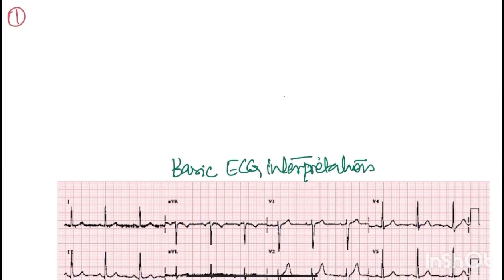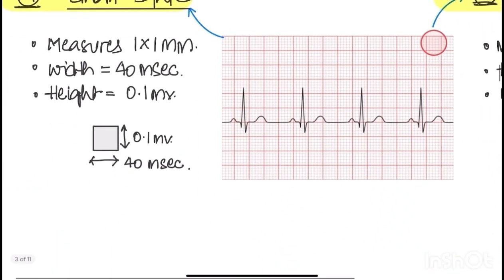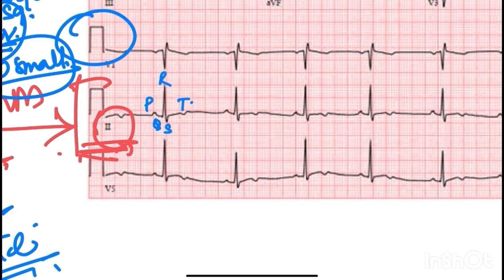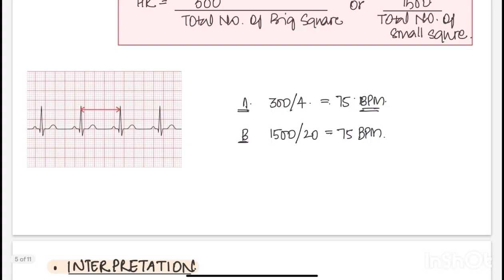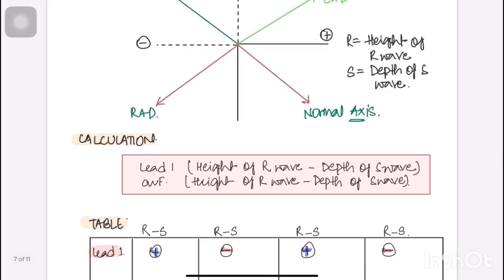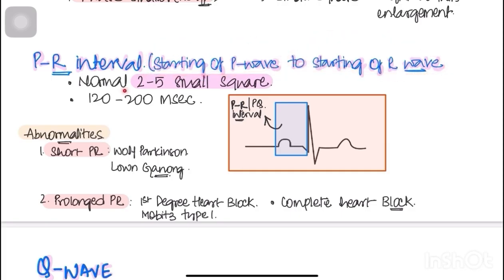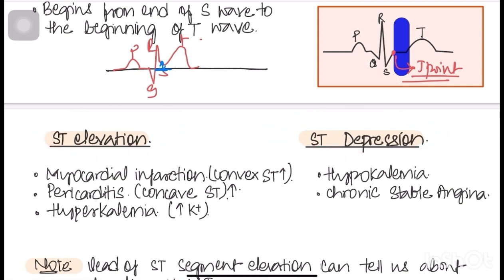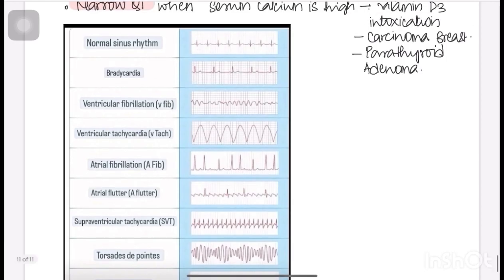BASIC ECG INTERPRETATION | HEART RHYTHM | HEART RATE | AXIS | ECG LEADS | ECG PAPER